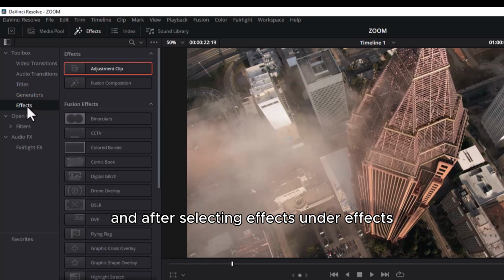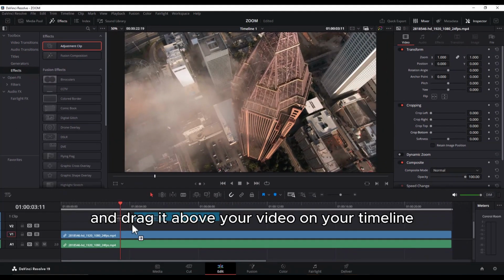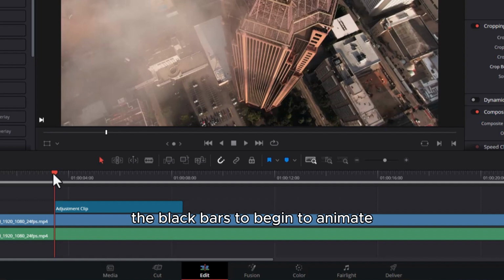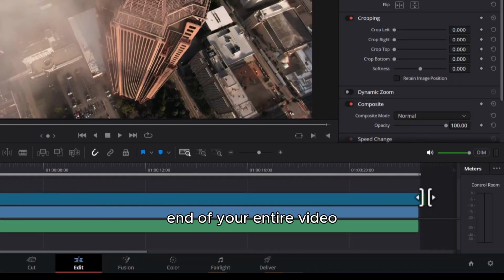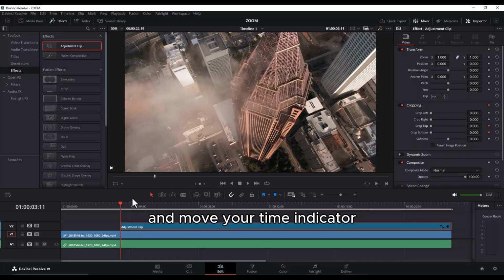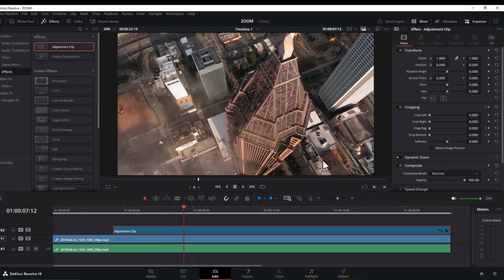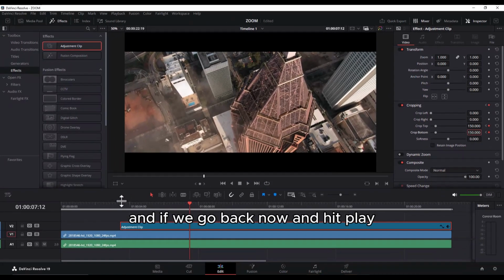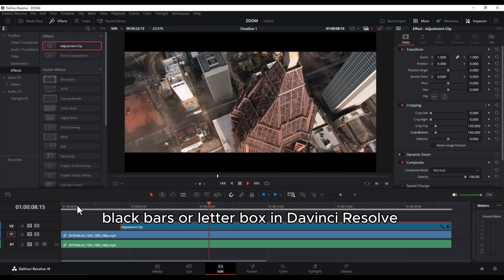How To Add Cinematic Black Bars in DaVinci Resolve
*How To Add Cinematic Black Bars to Your Videos in DaVinci Resolve*

*Description:*
Learn how to easily add cinematic black bars (letterboxing) to your videos in DaVinci Resolve. This quick and easy tutorial will show you how to achieve that classic widescreen movie look and enhance the visual appeal of your footage.

How to add black bars to your videos in DaVinci Resolve.
Tips for adjusting the aspect ratio and black bar size.
How to create different cinematic aspect ratios (2.35:1, 16:9, etc.).
Practical applications of black bars for various video formats.

*Video Chapters:*
00:00 - Intro
00:03 - Highlight Video In Davinci Resolve
00:04 - Select Color Tab In Davinci Resolve
00:08 - Change Saturation In Davinci Resolve
00:13 - Change Shadow Settings In Davinci Resolve
00:19 - Final

Hello, my name is Imoh King. I am a videographer and video editor. On this official IVisualpro YouTube channel, I provide you with the tutorials, training, tips, and tools to help you shoot and edit professional videos on your iphone, andriod, windows pc and Macbook.